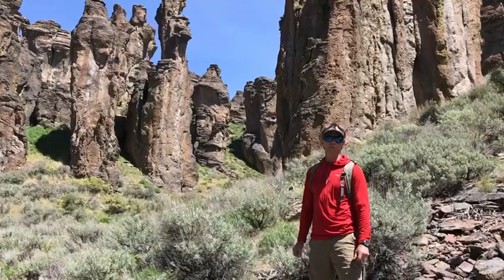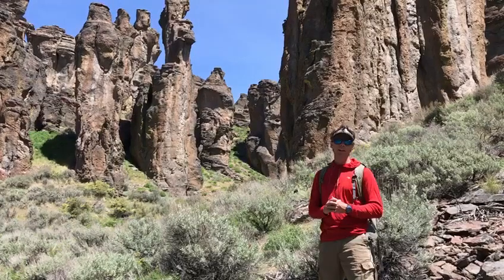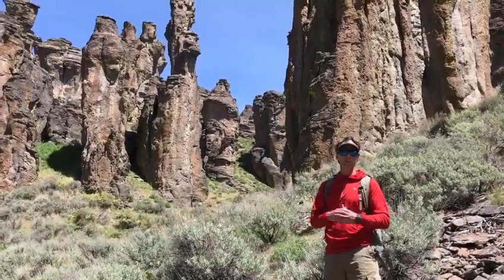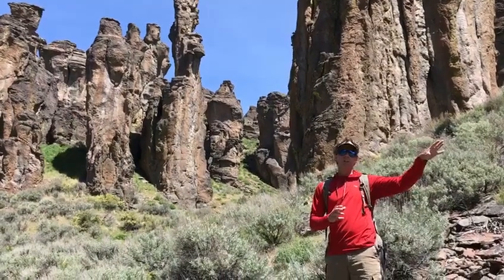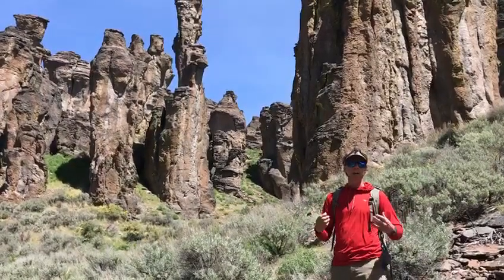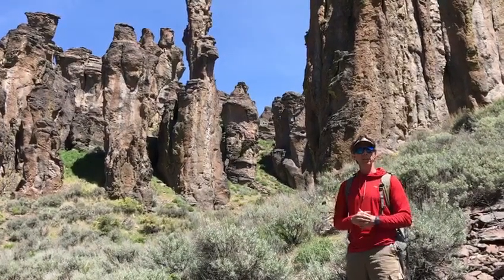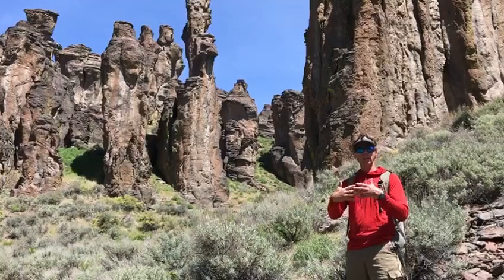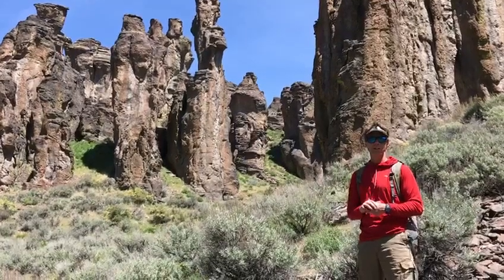The incredible geology of the Little City of Rocks in southern Idaho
Geology Professor Shawn Willsey explains the incredible rocks and landscapes at the Little City of Rocks near Gooding, Idaho. These towers and hoodoos of rhyolite record explosive volcanic activity caused by the Yellowstone hot spot about eight million years ago. Learn more about the amazing geology of various spots in southern Idaho by purchasing my book, Geology Underfoot in Southern Idaho.